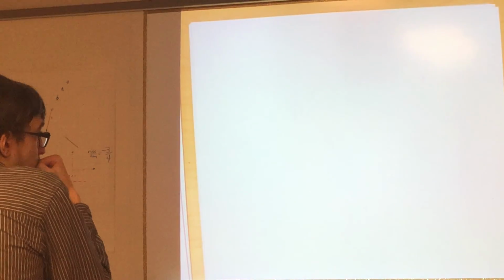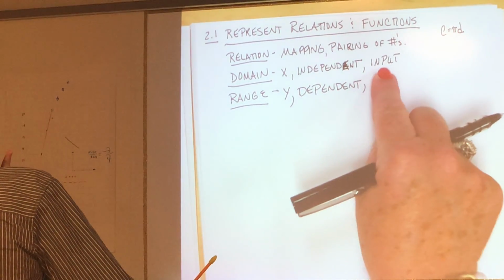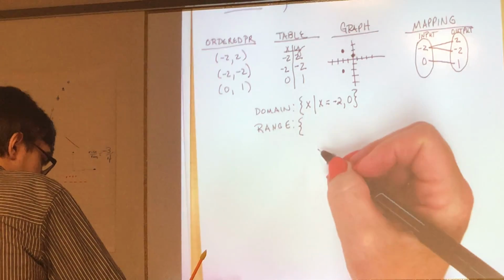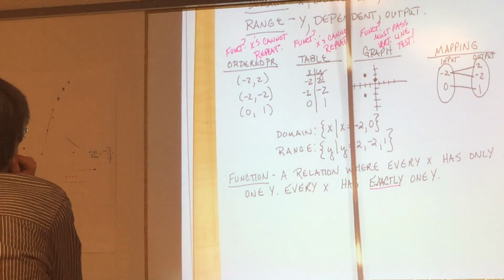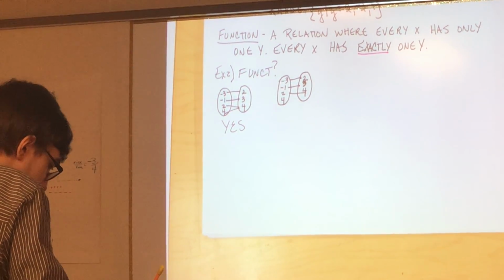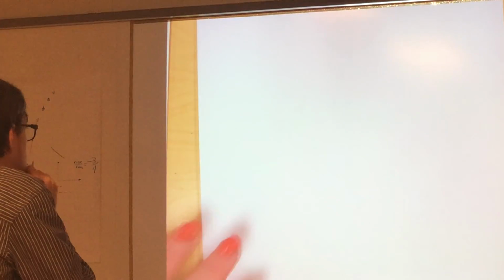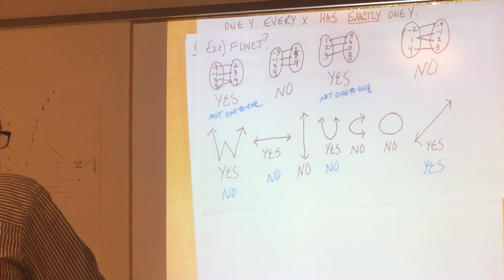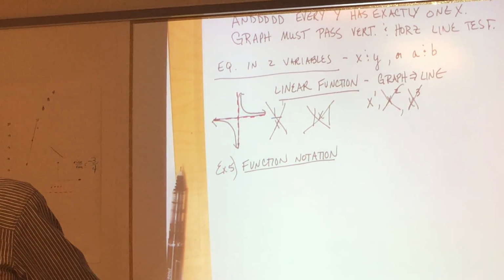PreAP AlgII 2.1a Functions & Relations